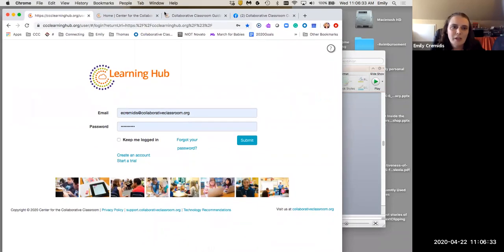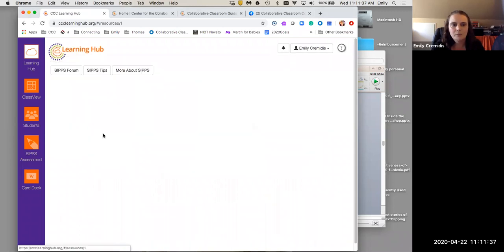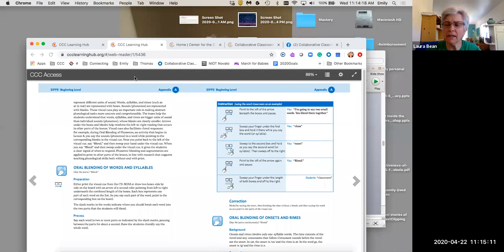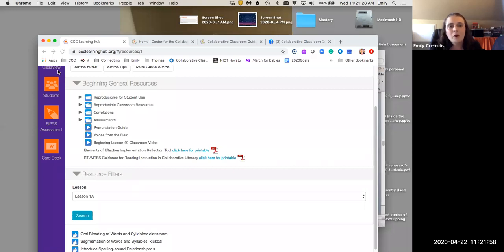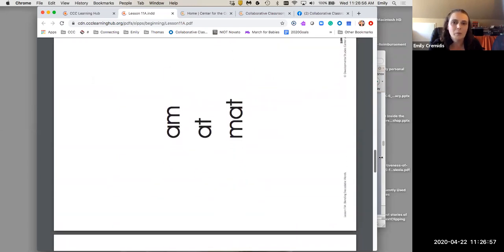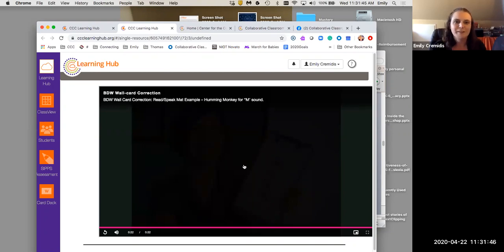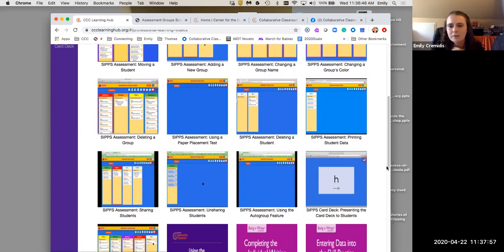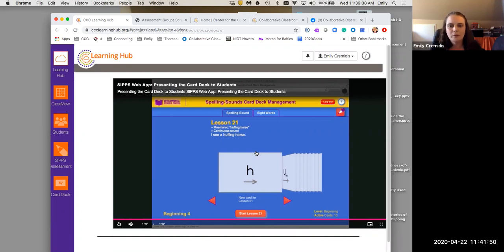Remote Learning with SIPPS - Elementary Teachers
Find out how you can use SIPPS remotely with your students.  This webinar is designed for teachers already using SIPPS for foundational literacy skills instruction and intervention.